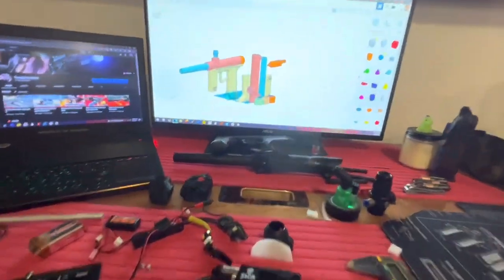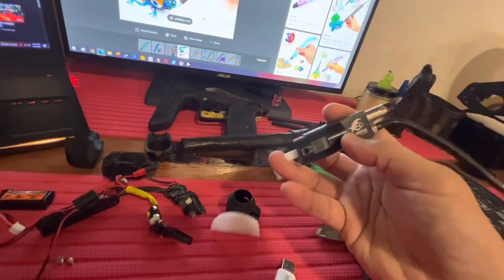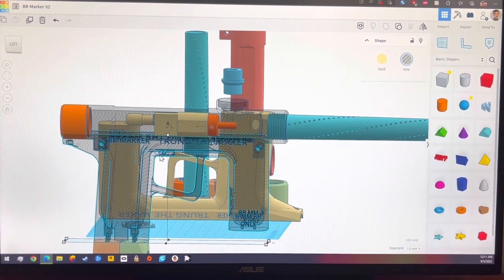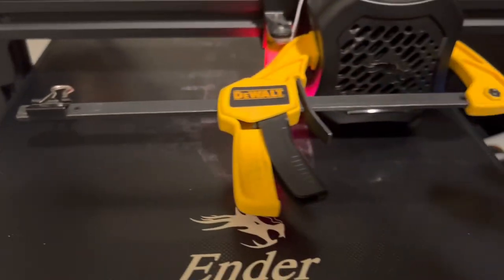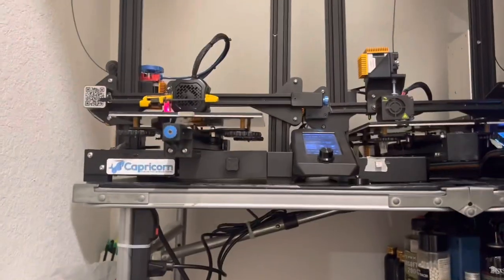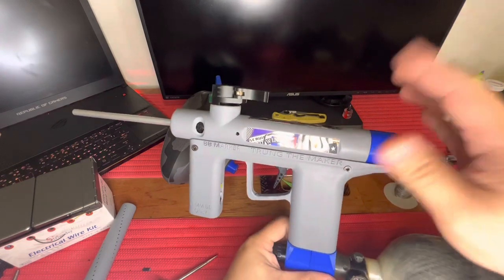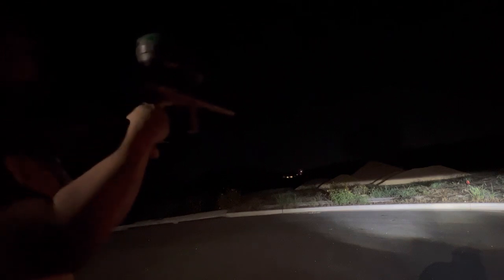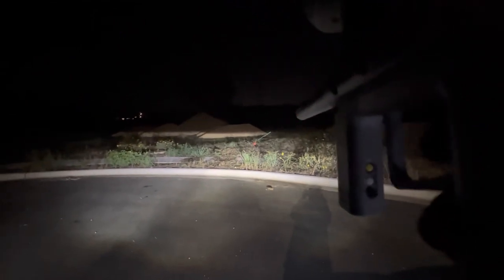Paintball marker that shoots Airsoft BBs!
Finally got around to making a second prototype of my BB marker! It’s a airsoft replica of a paintball marker!

I will try make these and sell them but I need time and money to get them out.  It won’t be cheap so don’t be that kid that things it will be a 300-400 dollar toy. The final product will be a premo drop in!

Please don’t be that guy and ask for the stl’s if you 3d print stuff you should know better. Lol